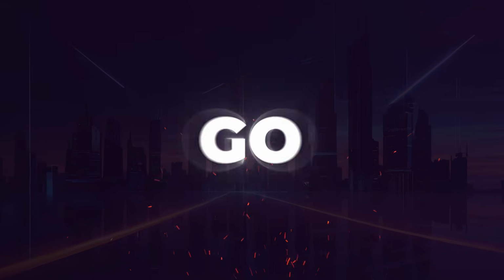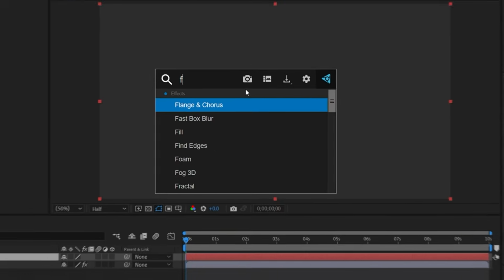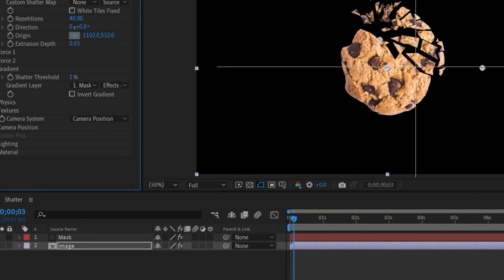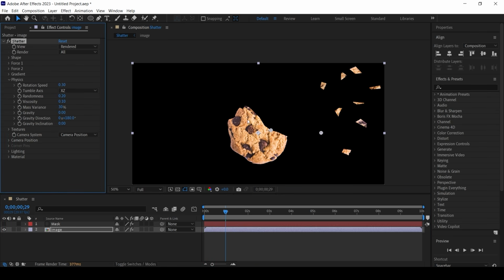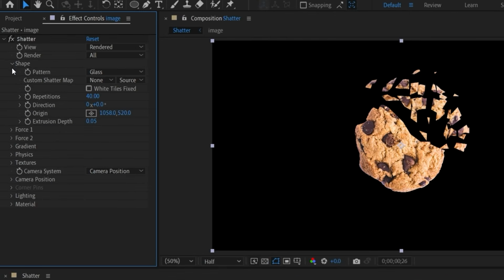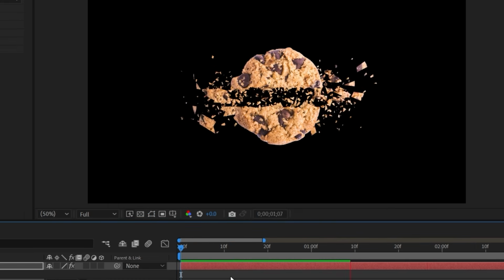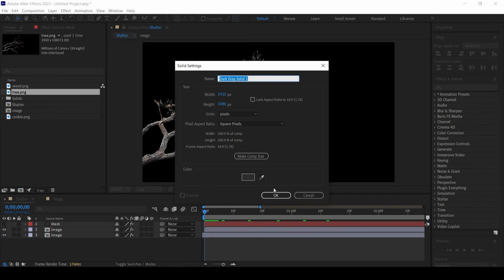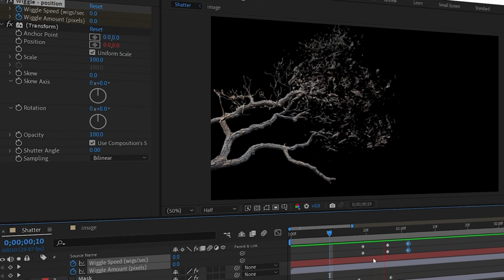After Effects: How to Break and Shatter any object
How to make this viral Shatter Effect in After Effects?

No plugins needed. Just After Effects' native Shatter effect plus a custom mask, and you'll get full control over the break any object for cinematic scenes, intros, or motion graphics.

This method is beginner-friendly and takes minutes to set up once you know the trick.